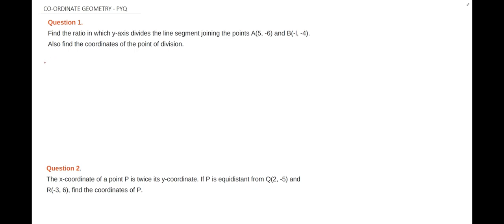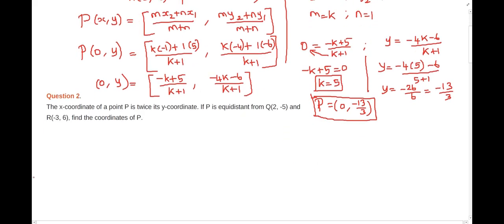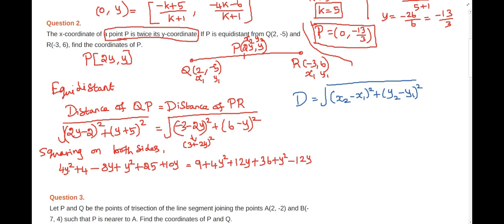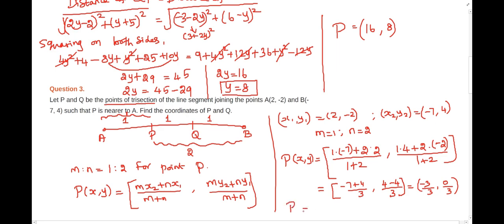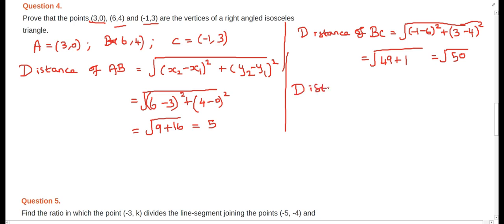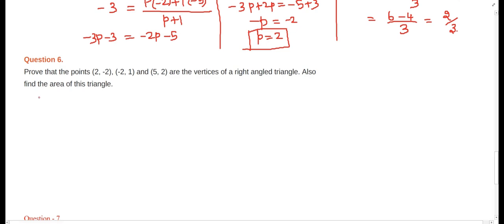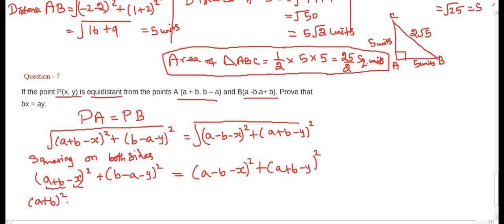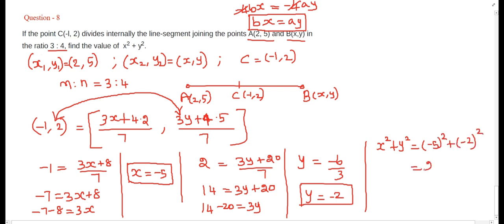CBSE - CLASS 10: CO ORDINATE GEOMETRY 2016 PYQ - EASY MATH ONLY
This video consist of 2016 - CBSE - X- BOARD EXAM questions particularly Co-ordinate Geometry.